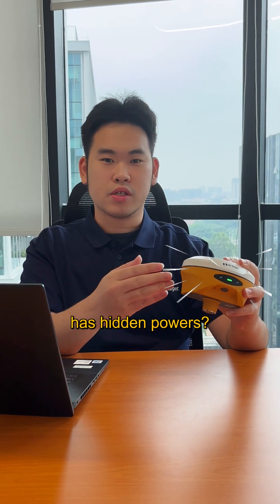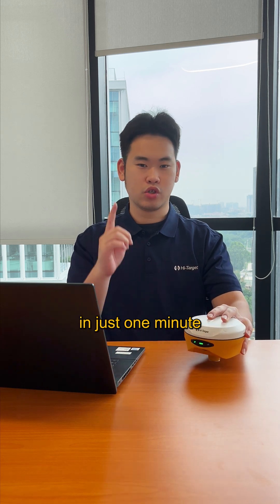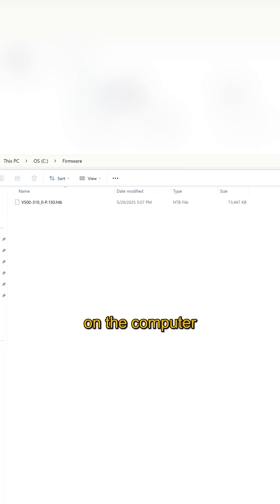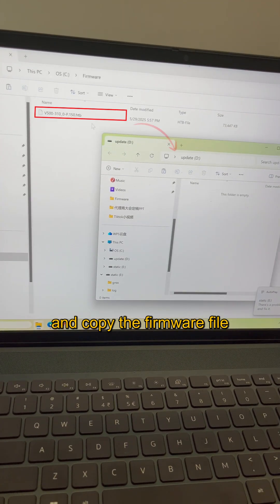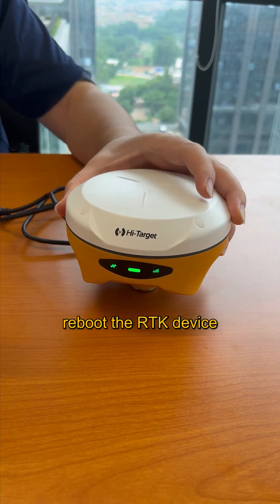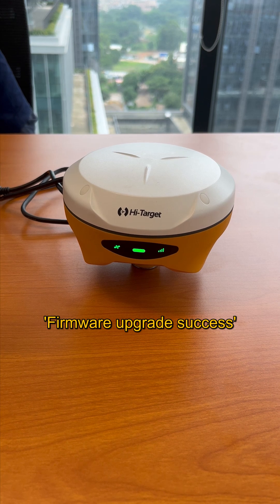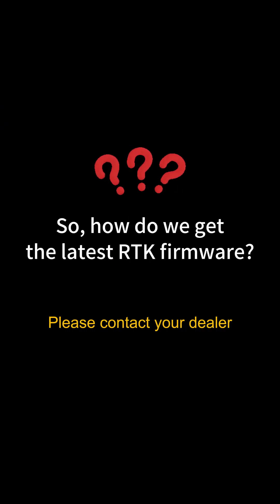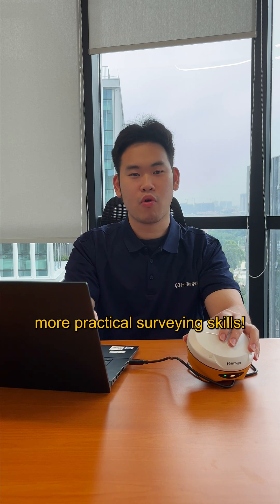Unlock Hidden RTK Features with a Simple Firmware Update | 1-Minute Upgrade Tutorial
📄 Description:
Your RTK device might be more powerful than you think.

In this quick tutorial, Alan walks you through a 1-minute firmware upgrade that can:

Boost your RTK’s performance ⚡

Deliver smoother, more stable results in tough field conditions 🌧️

Unlock new features — all without extra cost ✅

Perfect for surveyors, GIS professionals, and field engineers who rely on high-performance GNSS solutions.

📌 Don’t miss this quick win — watch now and upgrade your RTK in no time.